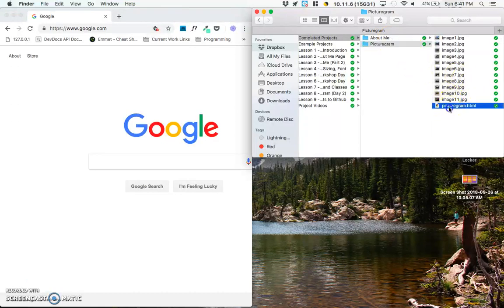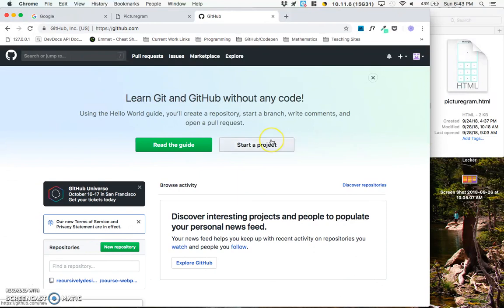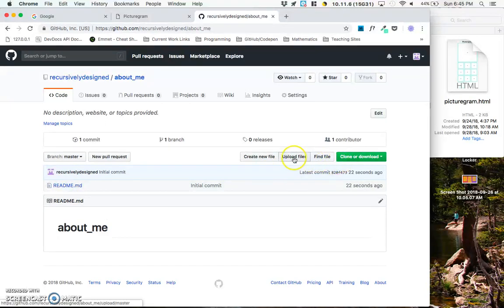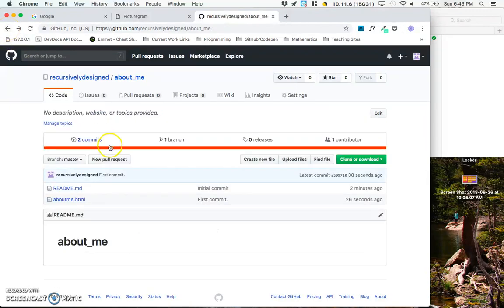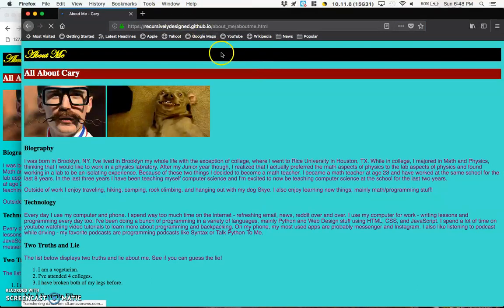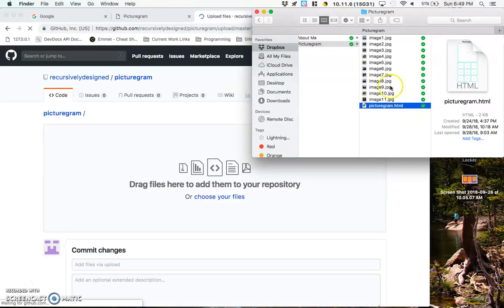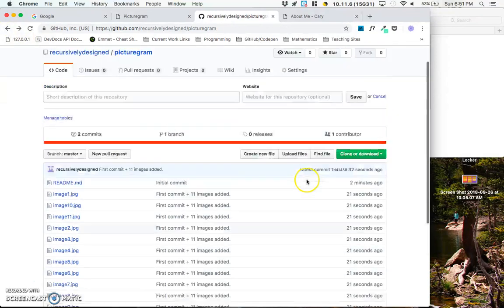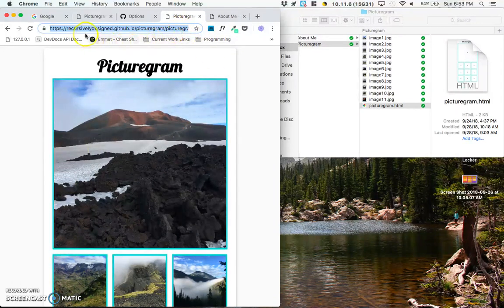APCSP - Hosting with Github Pages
In this video we use github.com to host our webpage so that the file can be accessed by anyone on the internet.